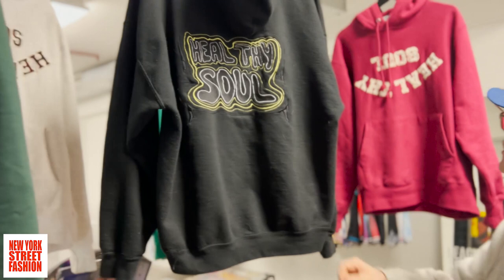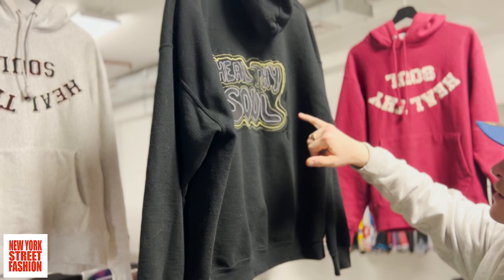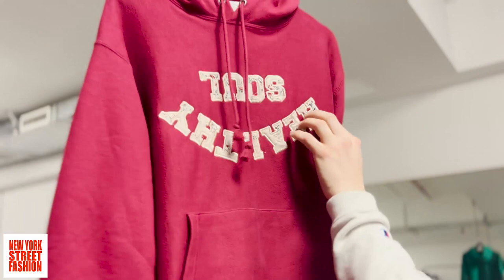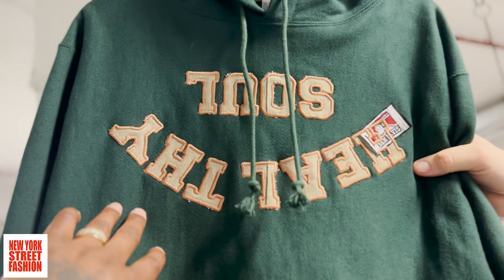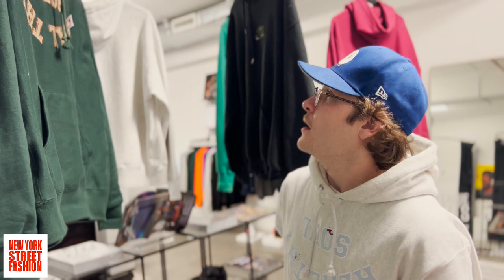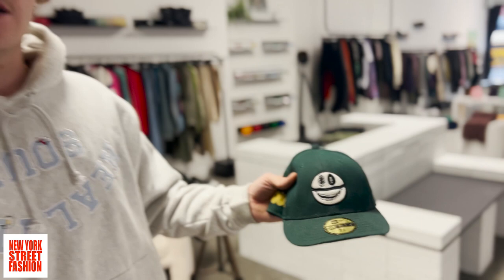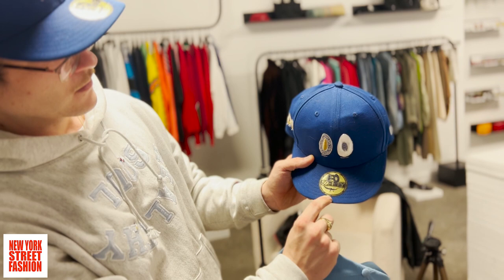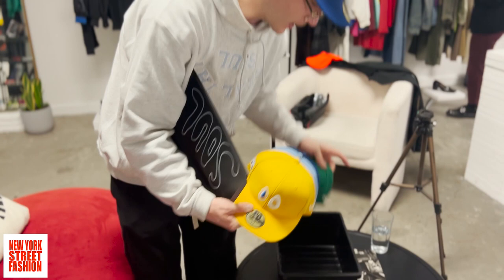Part 3. The Streetwear Brand Larry June's merch inspired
Wassup Creators. How a Larry June bootleg started the owner of Heal Thy Soul’s streetwear brand Part 3.
(Streetwear interview)

Remember Art is subjective, So never be afraid to fail. If you're afraid of failure you'll never come up with anything creative... Artis Stayillin

t shirts
•PPD Heat transfer paper